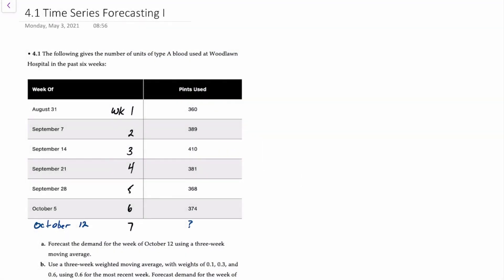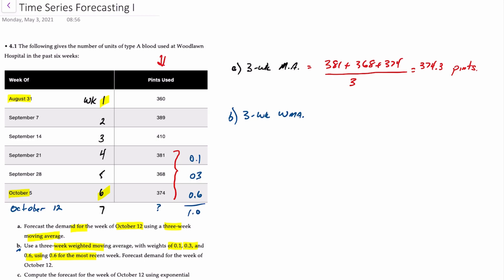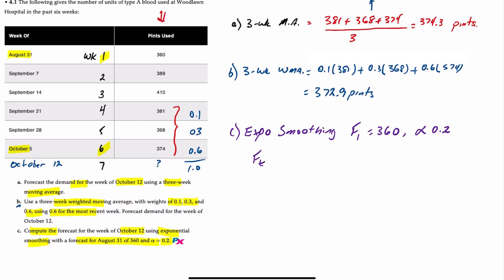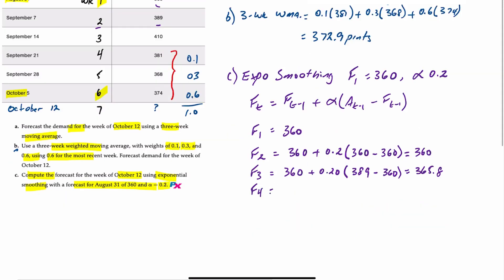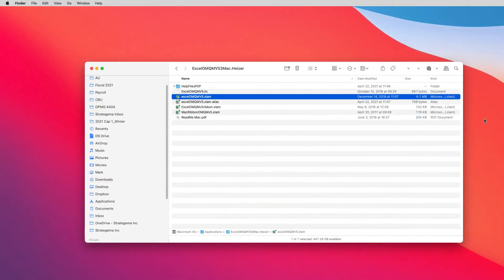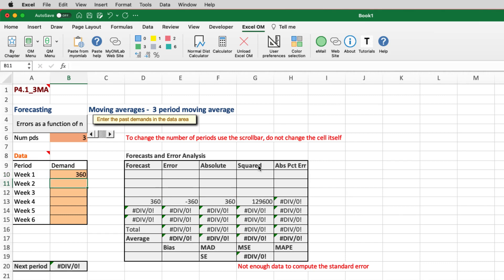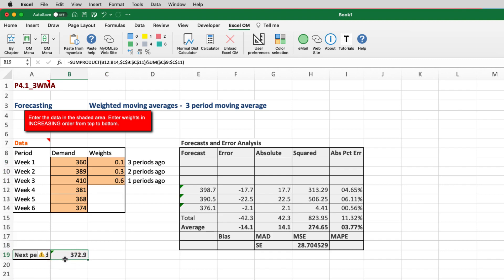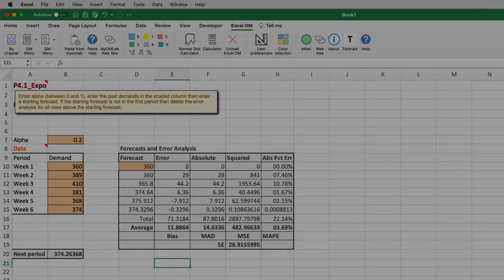Operations Management: Time Series Forecasting I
This video illustrates how to create moving average, weighted moving average, and exponential smoothing forecast models both manually and using the Excel OM software add-in.